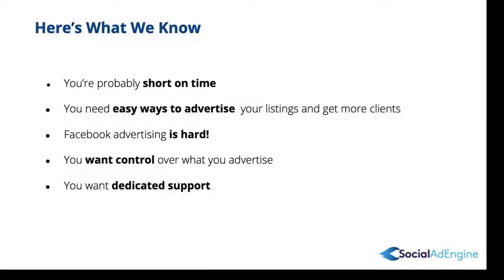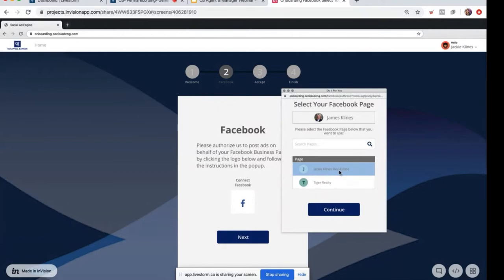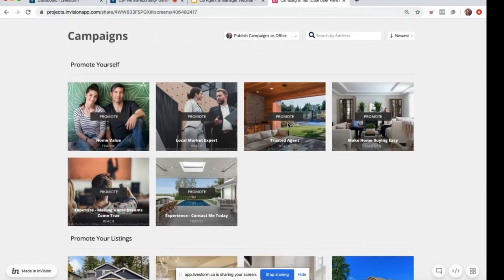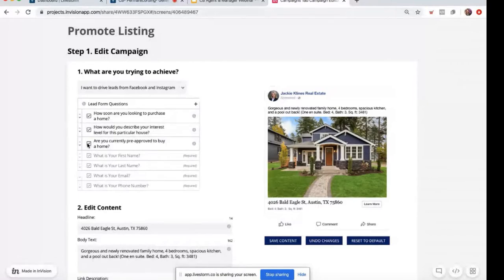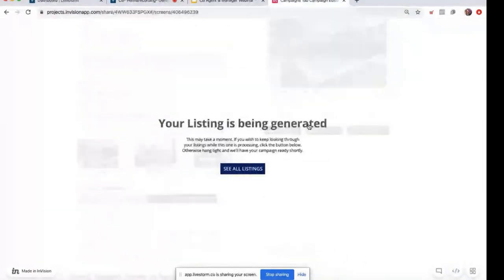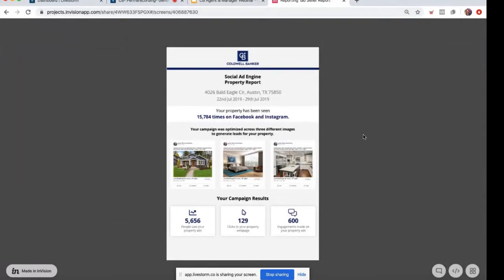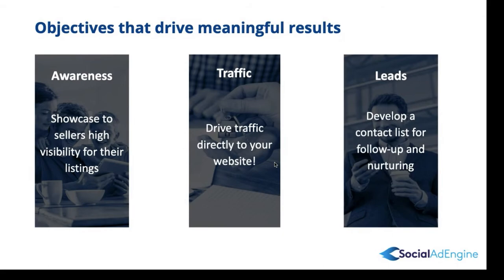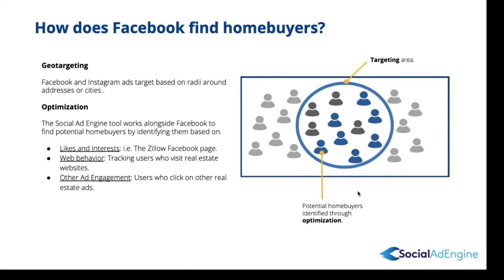Social Ad Engine 101 - Purpose & Use, Myths & Facts, and bests ad to run on Facebook & Instagram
Social Ad Engine 101 (Recorded on: April 30, 2020)

Learn more about Social Ad Engine with this quick video.
- Understand the purpose & use of this system.
- Dispel the myths & understand the facts.
- Learn about the bests ad types to run on Facebook & Instagram.